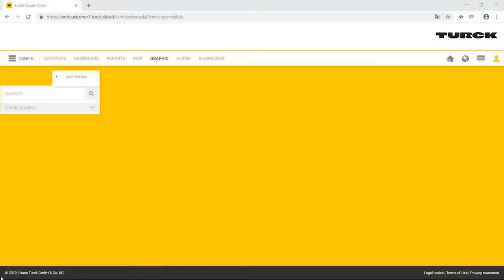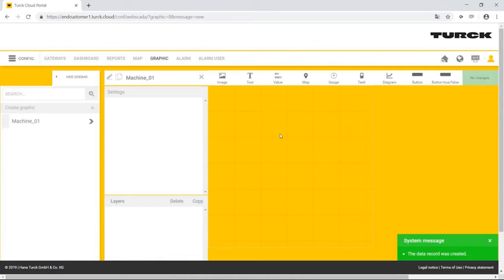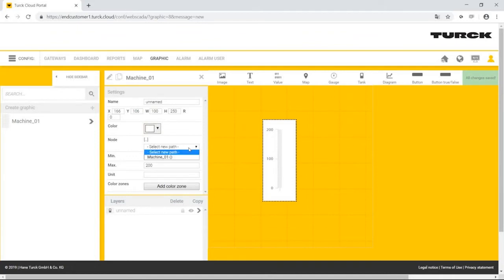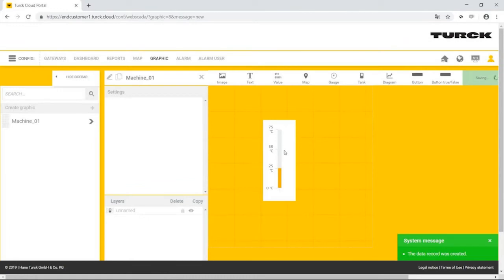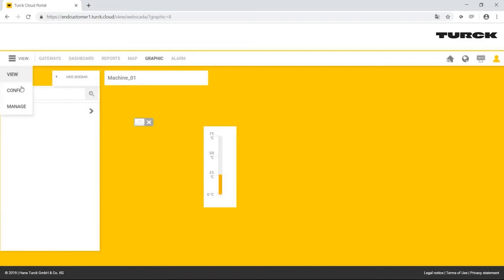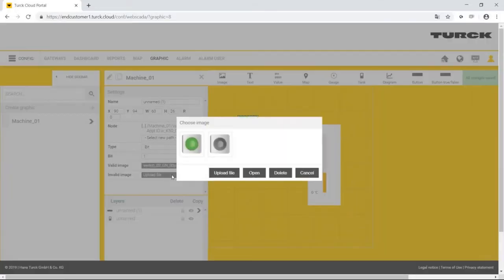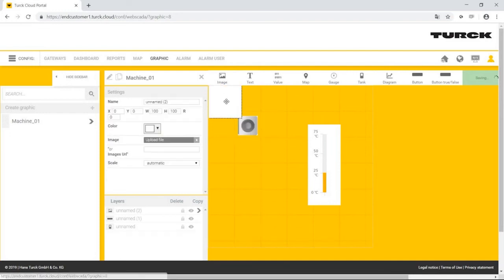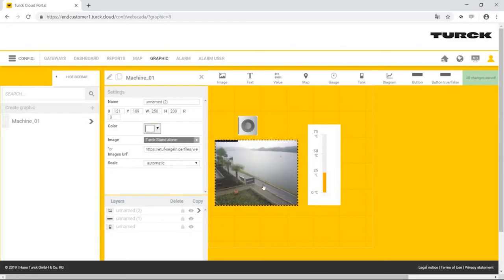Turck Cloud Solutions: How to create a Graphic Page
In this tutorial you will learn all steps to create a graphic page in the Turck Cloud.